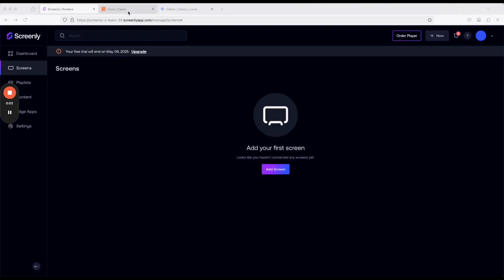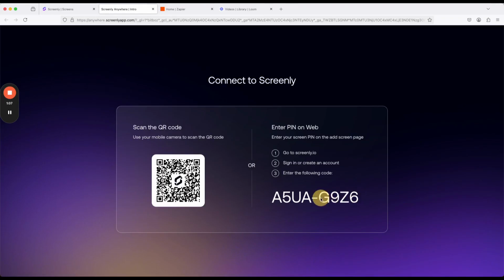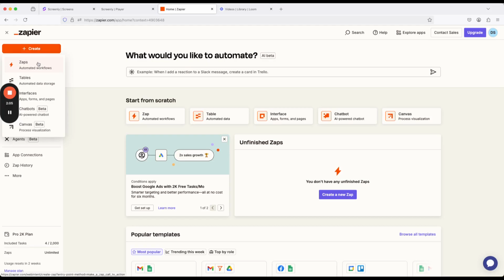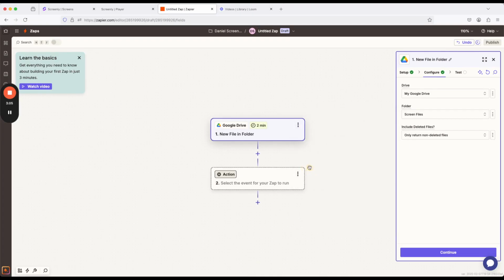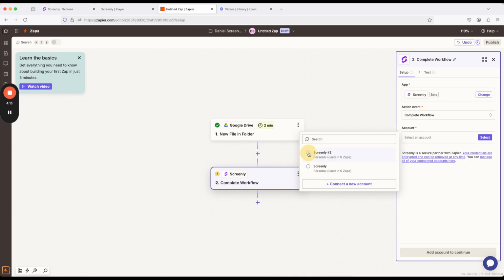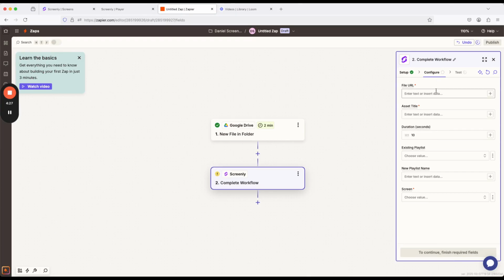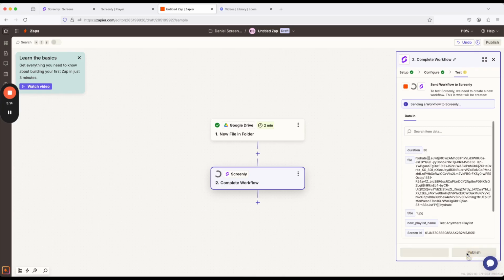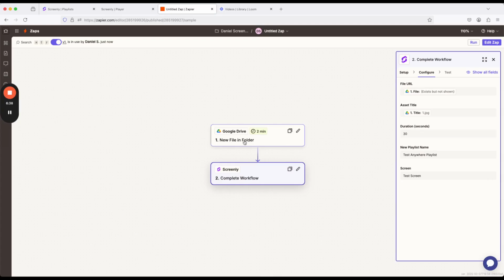Use Screenly & Zapier to update digital signs via Google Drive 📺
In this video, we demonstrate how to use Zapier and Google Drive to simplify content management for non-technical Screenly users. We walk you through the steps of setting up a Screenly Anywhere screen, creating a Zapier account, and configuring triggers and actions to automate content updates. It's essential to ensure that the Zap is published for the trigger to work effectively. We encourage you to try this setup, and let us know how it goes!